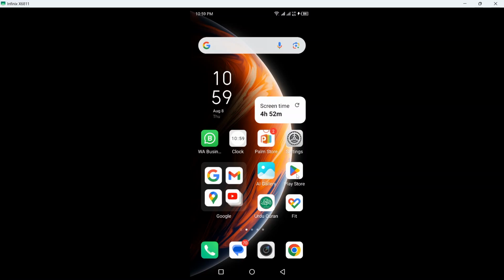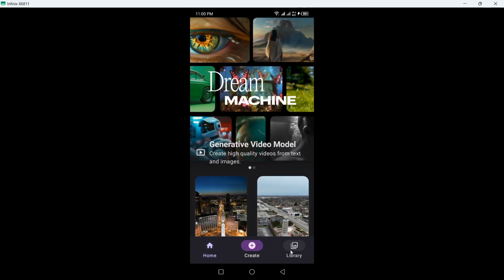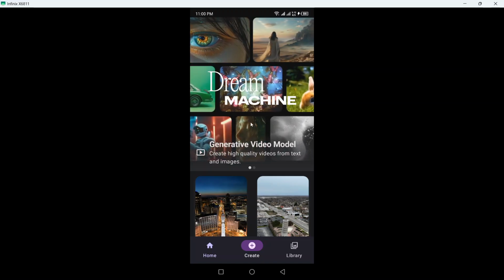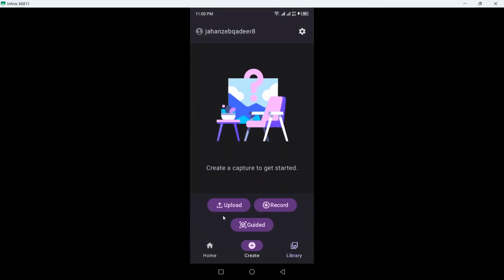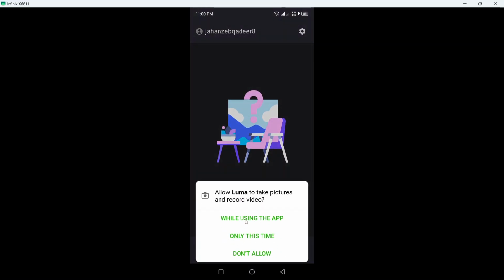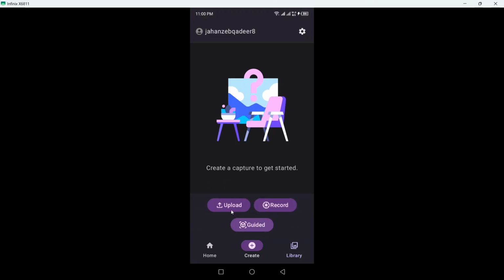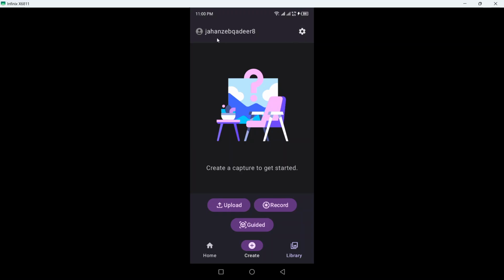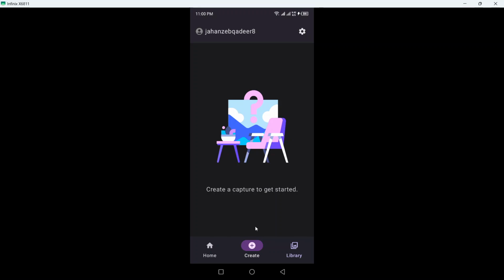How To Use Luma AI App (2024) Full Tutorial